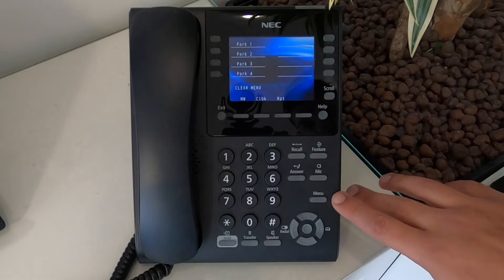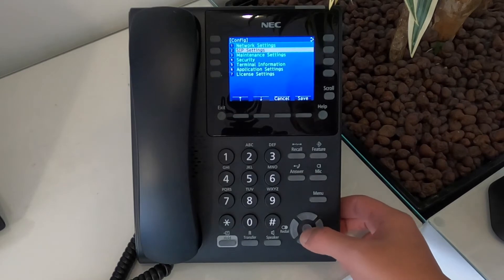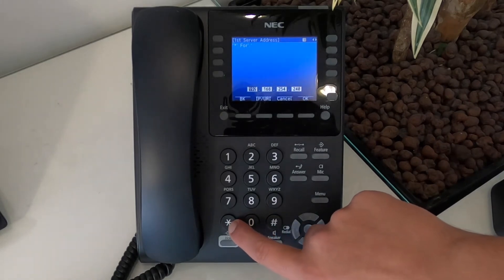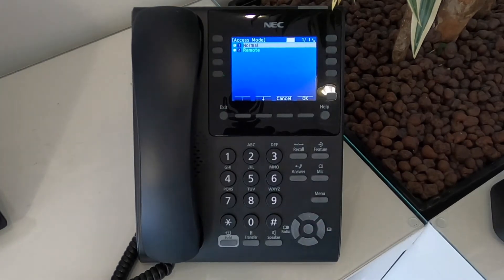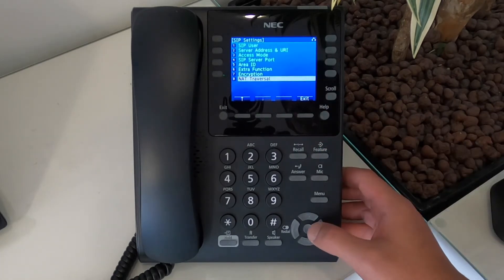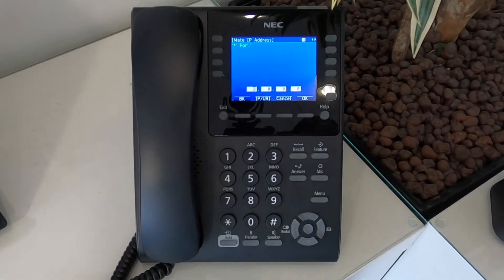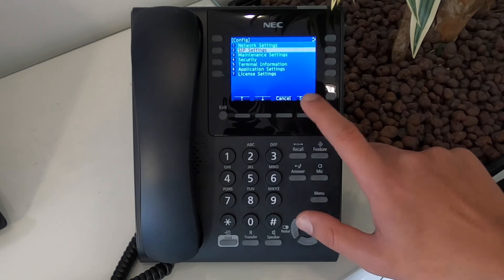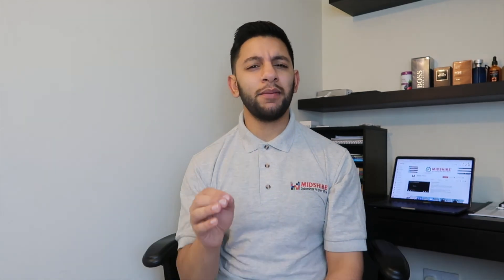NEC I How To Setup Your Phone For Remote Working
In this video, we will be showing you how to setup your NEC office desk phone to work remotely from home.